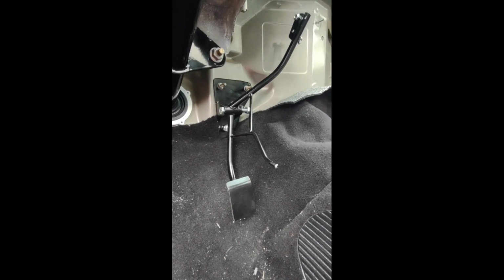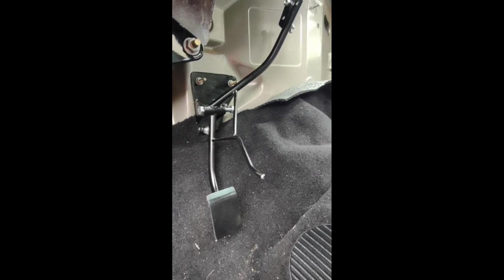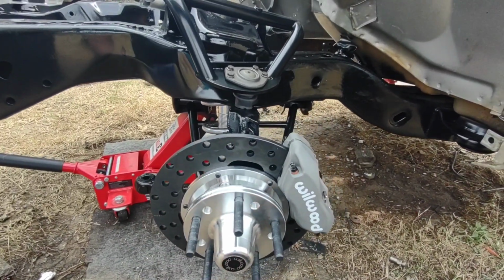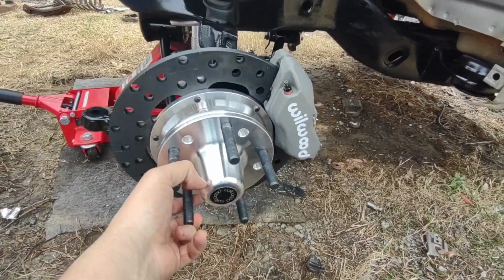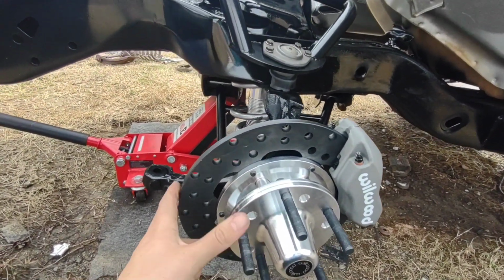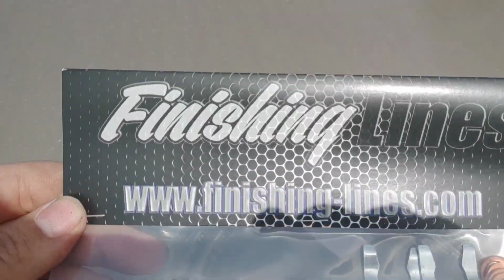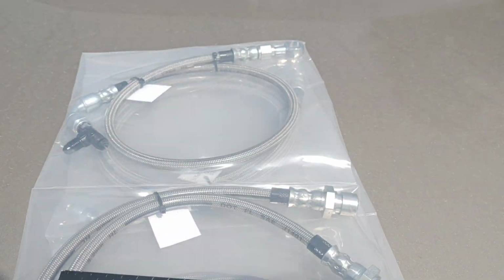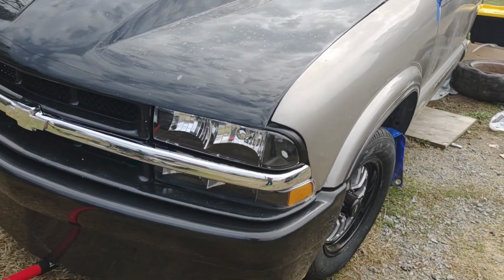More parts for the S10 project. Getting a little bit closer to being finished every week!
2002 S10 RCSB build

- Mild 421 SBC with AFR 227 competition heads, comp solid roller, super vic intake, IRD e85 blow thru carb, flowtechs headers, vs racing 85/102 turbo
-Ray racing glide built with JW ultrabell
-Greg slack converter
-B&M stealth shifter
-quick performance fab 9 with 35 spline axles, Yukon aluminum center section, aluminum Daytona support, 4.11 gear, 1350 yoke
-carolina driveline chromoly driveshaft
-TRZ manual steering rack
-trick chassis tubular control arms
-Wilwood brakes
-finishing lines brake line kit
-viking DA coilovers with bearing mount
-TBM manual brake master cylinder
-motion raceworks steering column with Jones racing steering wheel
-Rhoades custom auto seat brackets
-jegs seats, covers, and harnesses
-ACC carpet from stock interiors
-Eric Kinward Racing fiberglass dash
-Funkhouser leaf spring sliders and shock plates
-calvert split mono leafs
-caltracs
-Viking DA shocks
-Rhodes chromoly core support
-Racers edge fiberglass hood and bumper
-superior radiator, shroud, and fans
-jegs spike wheels
- Graham motorsports chromoly pedal